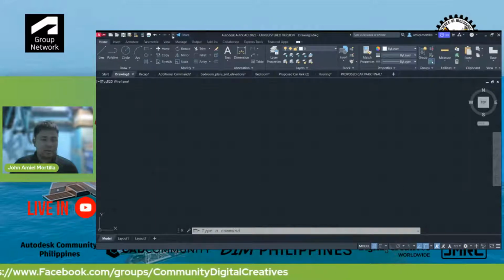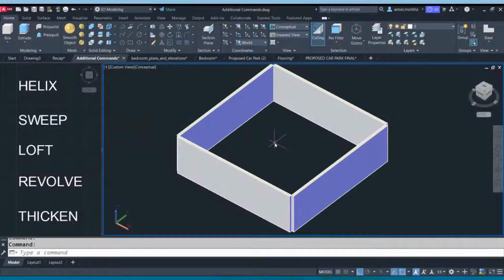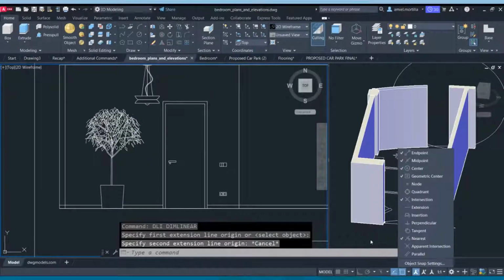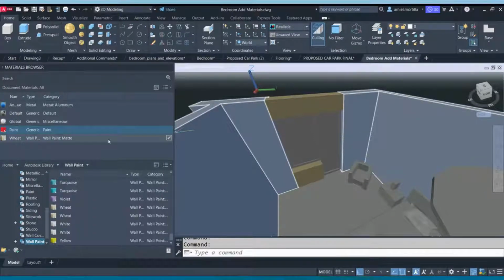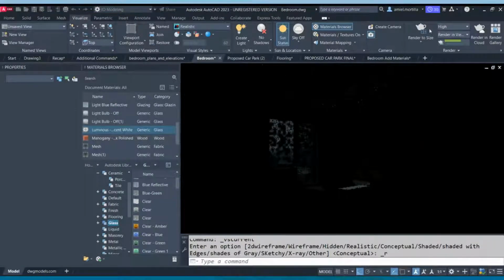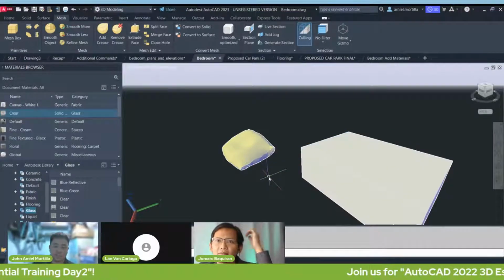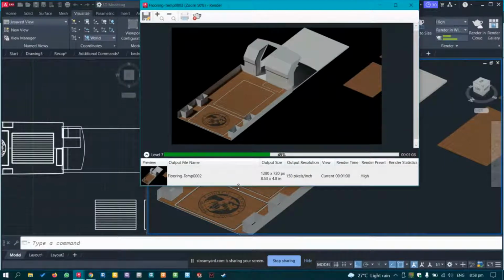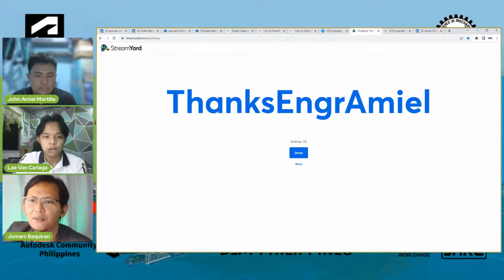AutoCAD 2022 3D Essential Training Day2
AutoCAD is a well known software for 2D application. Most of us would have started with AutoCAD for 2D drawing and drafting. In comparison to many, AutoCAD is a great 2D drawing software for non-parametric designing. However, with the latest options such as AutoCAD Solid, mech, and surface tools, it is equally good in developing 3D assets for Revit families.

If you have mastered the 2D AutoCAD for sure trying 3D on AutoCAD won't disappoint you.

Learning Objectives:

Day 1
1. Making 3D objects from 2D objects
2. 3D Solids, Surface, Mesh
3. Basic Commands and Visual Styles
4. Solid Editing
5. Creating a drawer
6. The UCS
7. The Navigation Cube (Cube) and Steering Wheel
8. Creating 3D templates from 2D templates

Day 2
1. Other 3D related Commands
2. Color Rendering (Basiscs)
3. Material Properties
4. Image as Material
5. Image Adjustments
6. Rendering
7. Lights